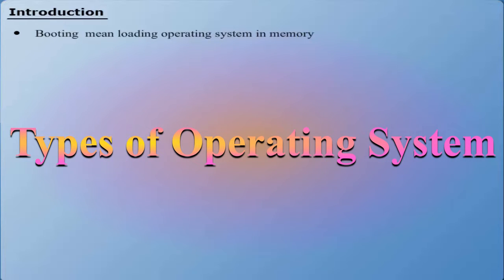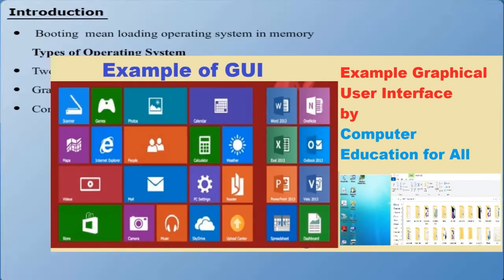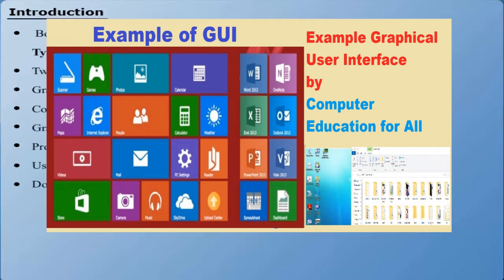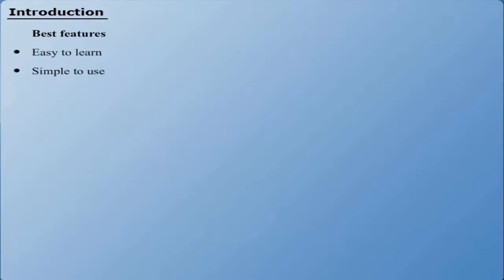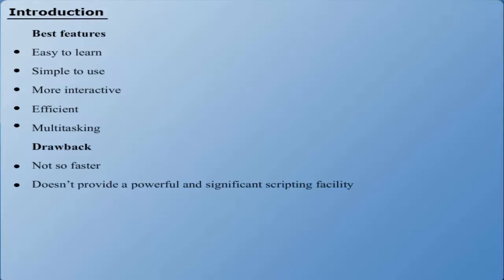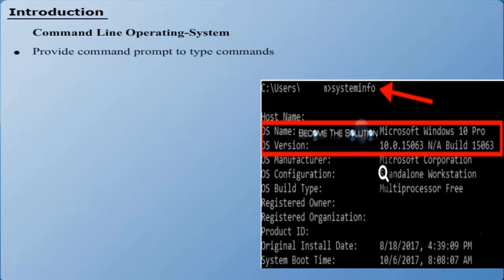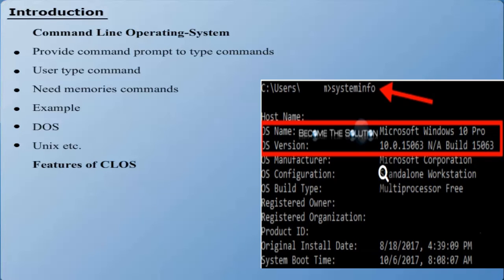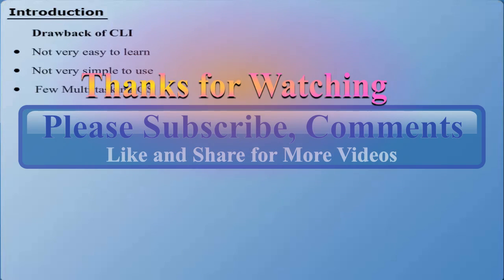Types of Operating System | Graphical User Interface (GUI) | Command Line Interface (CLI)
Two Types
Graphical User Interface (GUI)
Command Line Interface (CLI)
Computer Education for all Provides Tutorial video about Types of Operating System, Windows Operating System is an example of Graphical user interface and Linux is example of Command line Interface. Different between GUI vs. CUI Operating System explained.